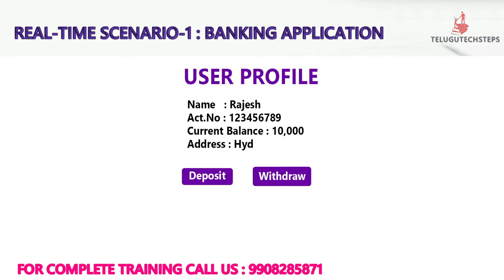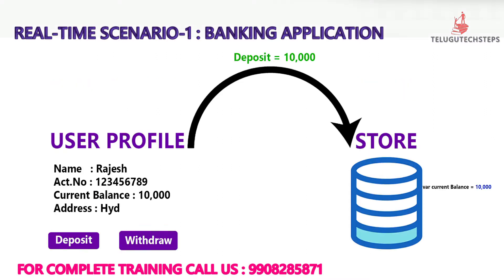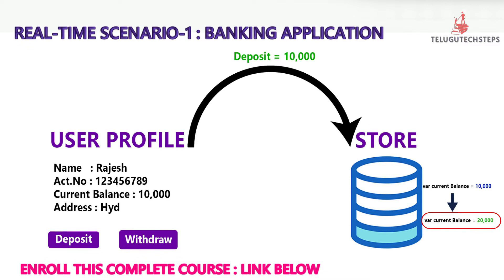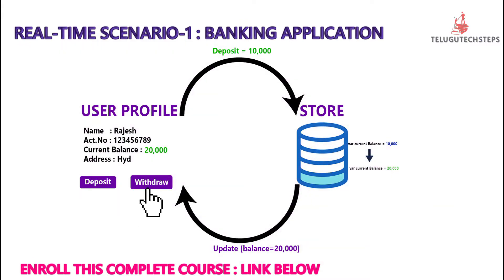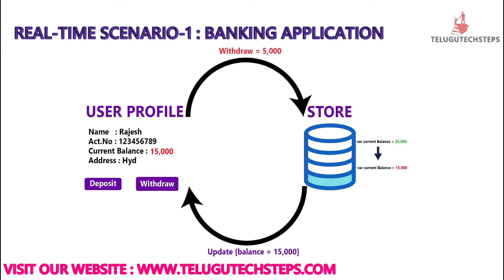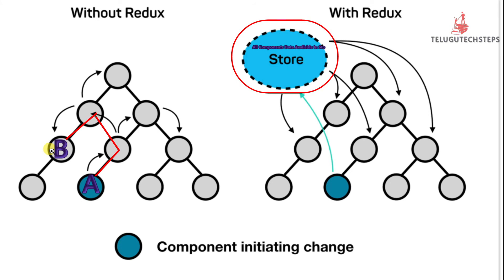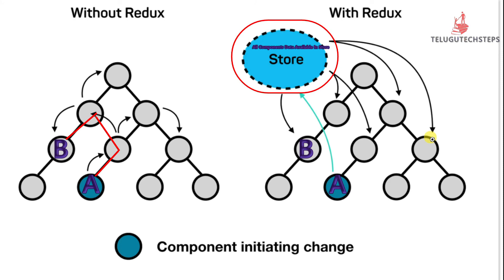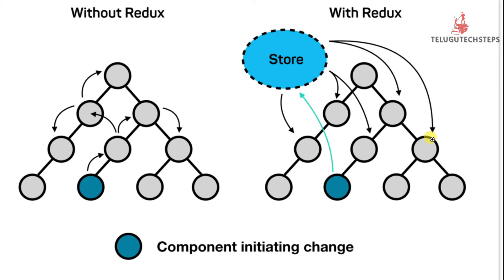Redux In Telugu | Realtime Scenarios Of Redux Work Flow